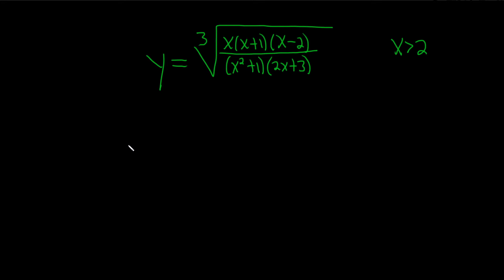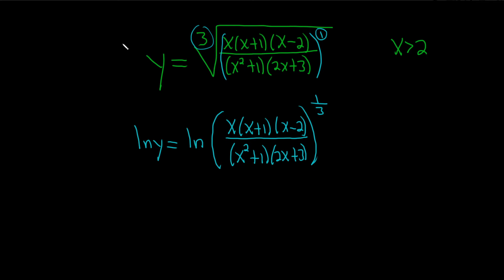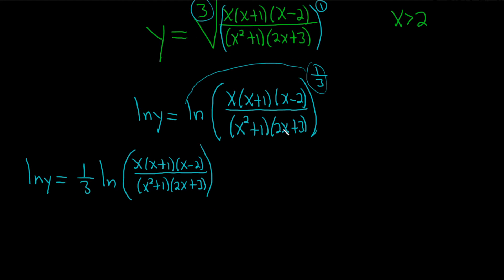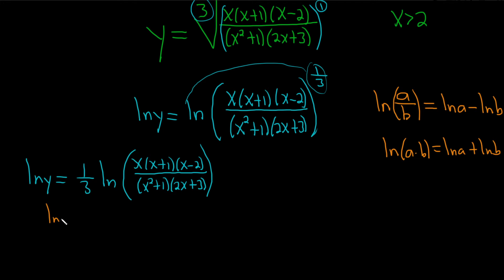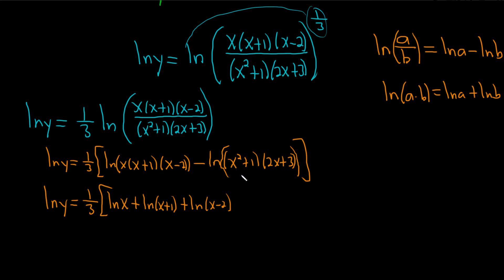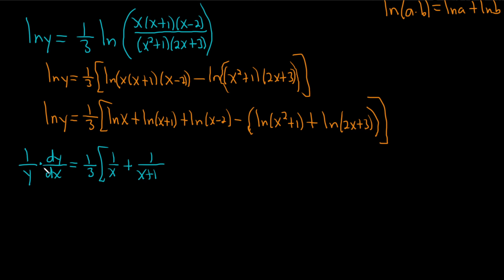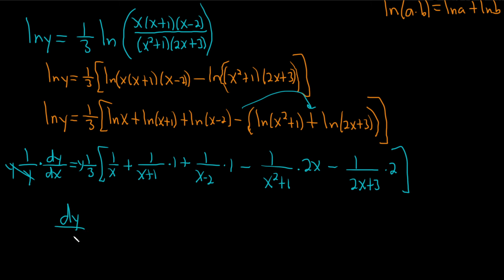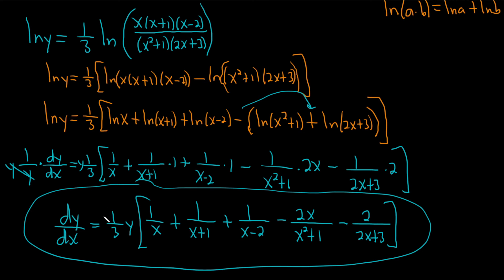Find the Derivative dy/dx using Logarithmic Differentiation